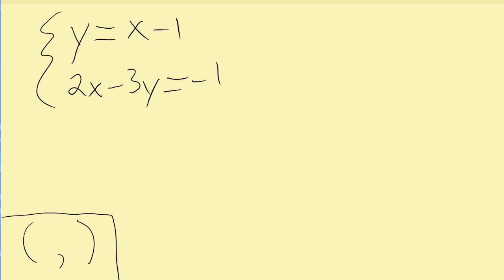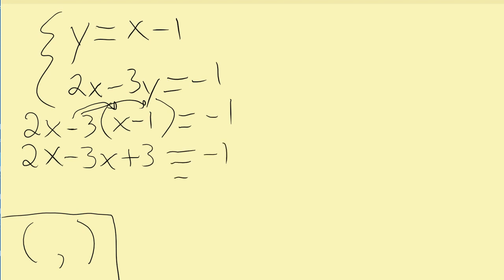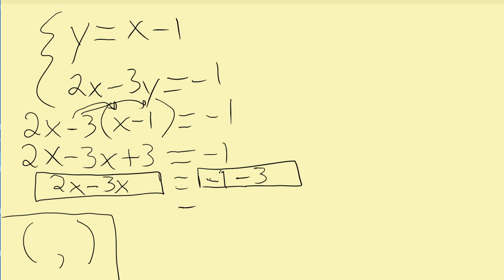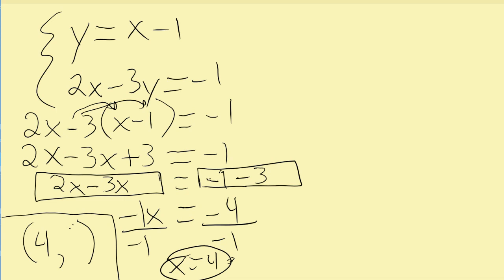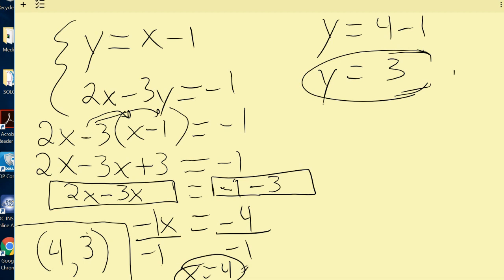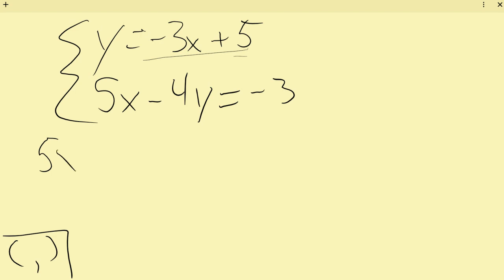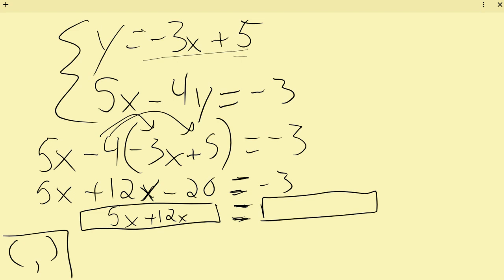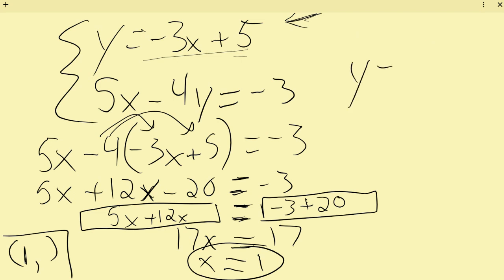Systems of Equations Substitution Method P.T. 1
Solving systems of equations using the substitution method.  With SPECIAL GUEST: JOSH HERCULES!!